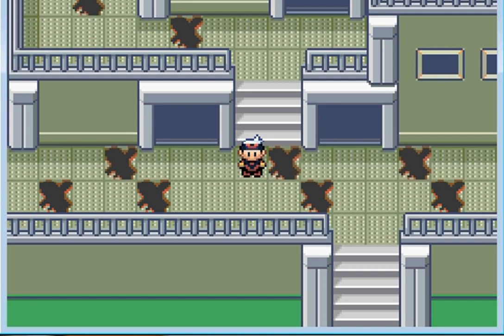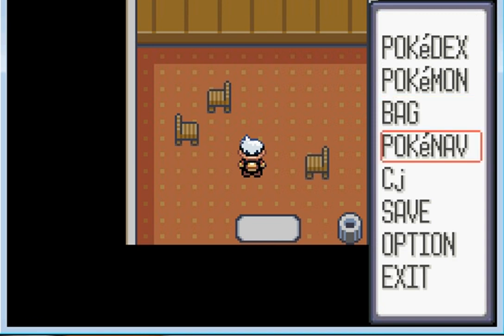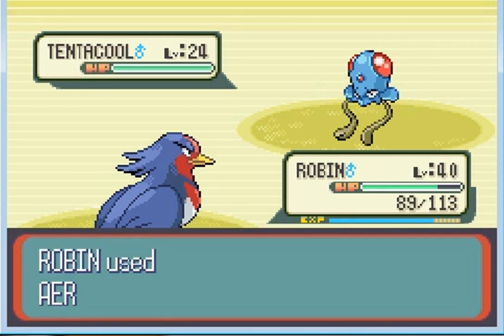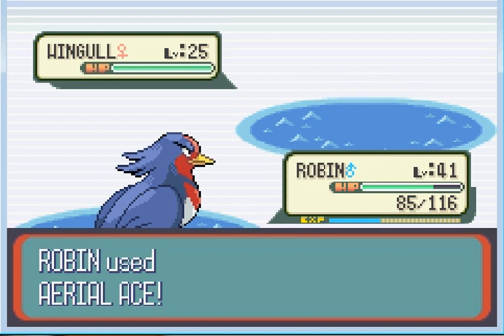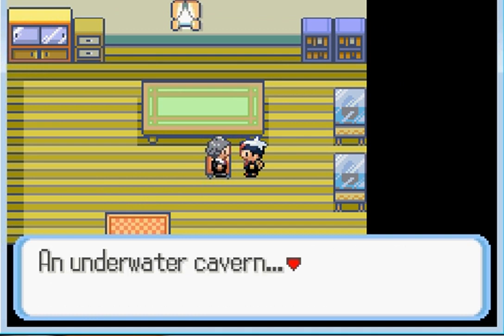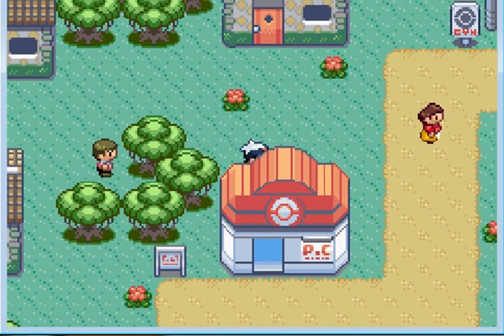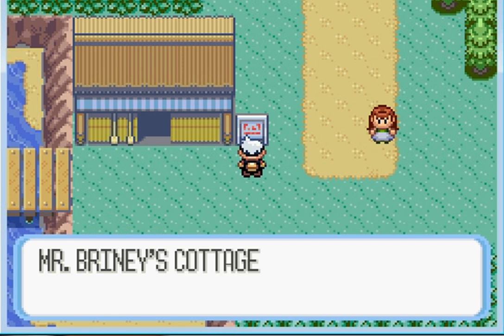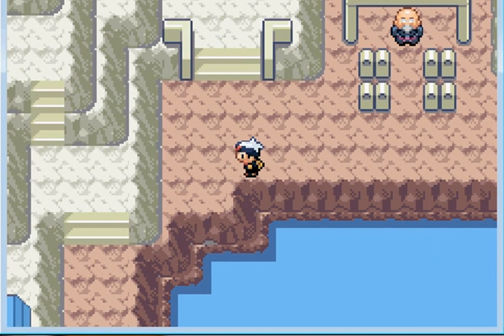Pokemon Ruby playthrough Episode 28: Abandon Ship pt 2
After I leave the abandon ship.  I started to wander about trying to found out where to go next.